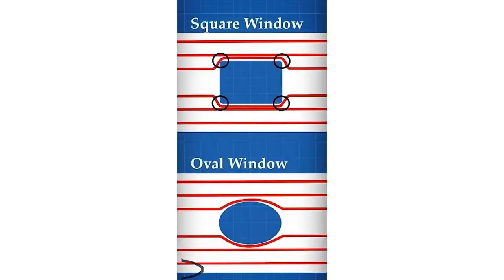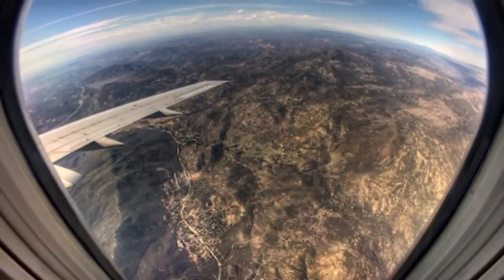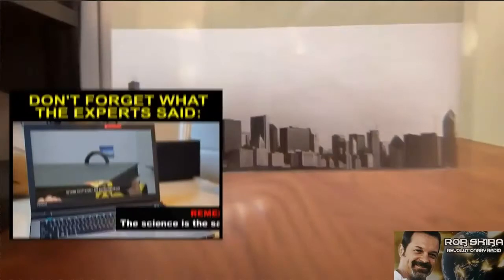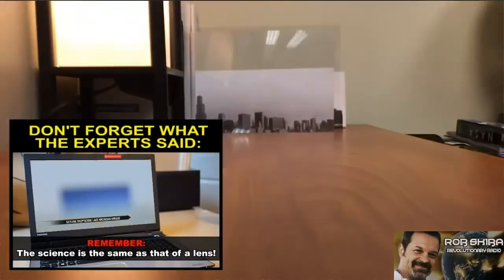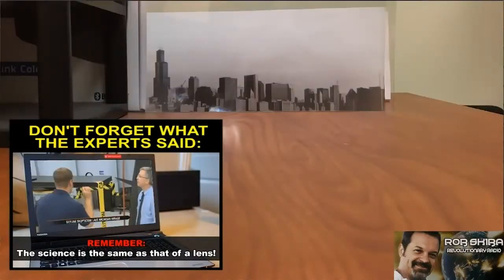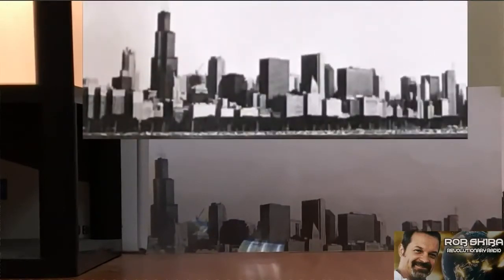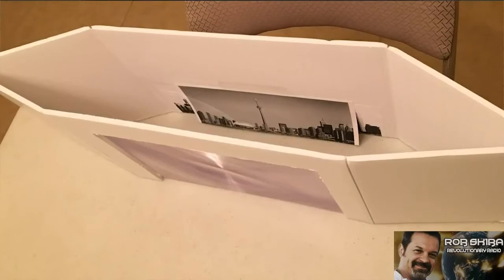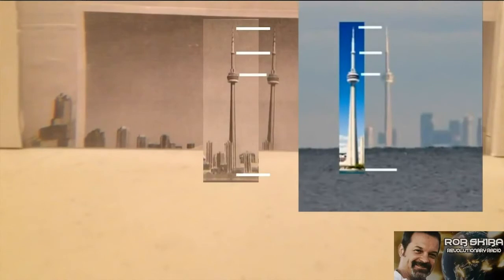Flat Earth Continuum The fantastic fuck up of the fisheye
This vid is for newbies to the flat earth: Perhaps there may be a few things here that some have not seen. The fish eye lens: The greatest delusion is the one you record for yourself. There are several explanations for what is being presented here in terms of the flat model and I will show them in time.

Here we explain a few of the more confusing elements of the world, thanks for taking the time to watch peeps.

Remember to check out John Smith and the guys at Beyond the Imaginary Curve.

 Peace all.